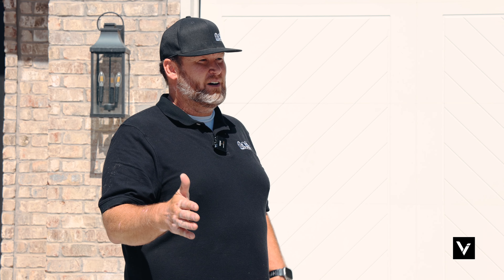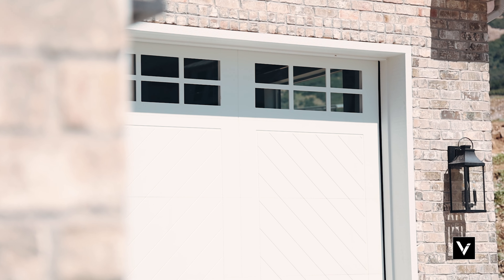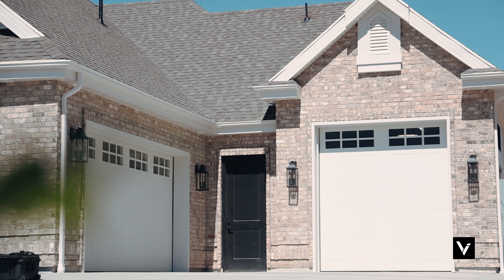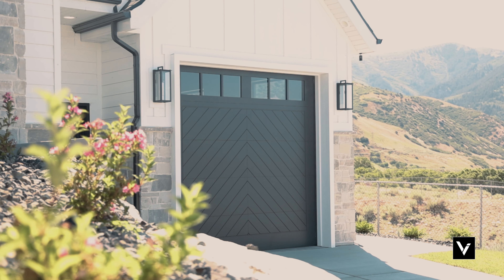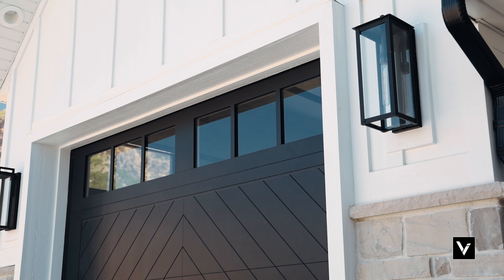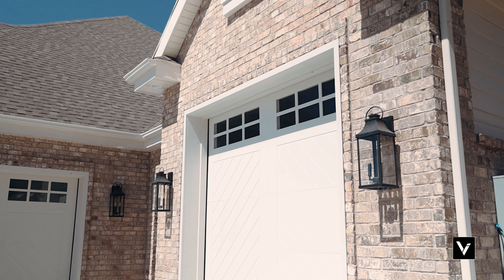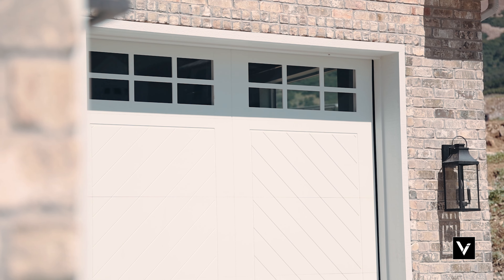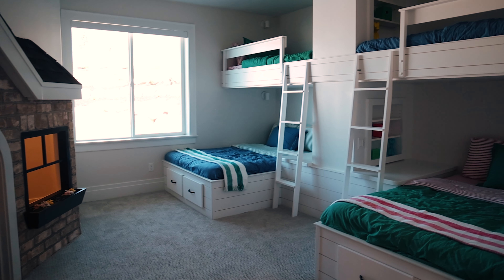CF Olsen Homes with Vidor Garage Door at The Northern Wasatch Parade Of Homes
Chris Olsen with CF Olsen Homes talks about using Vidor Garage Doors on two of his Northern Wasatch Parade of Homes builds.  CF Olsen decided on the Shoreline Series garage doors painted in custom solid colors to match other aspects of the parade homes.  If you are looking to step up your garage door game, look no further than Vidor Garage Door.